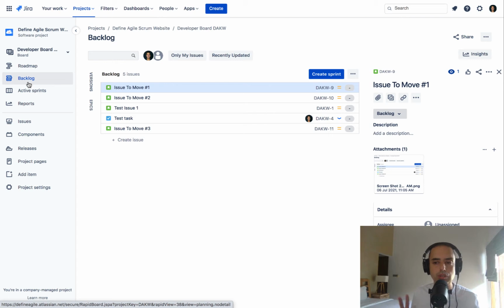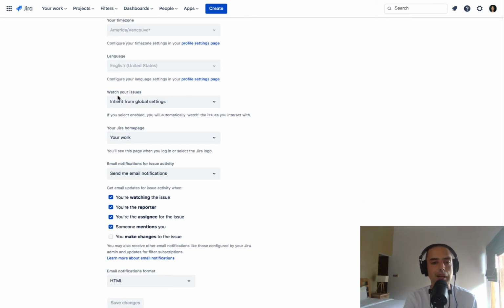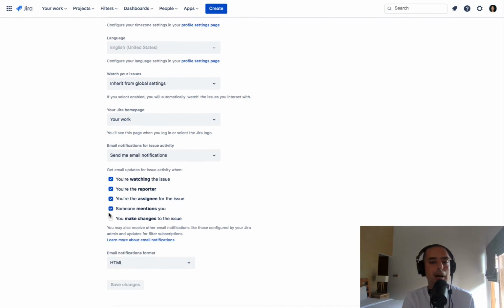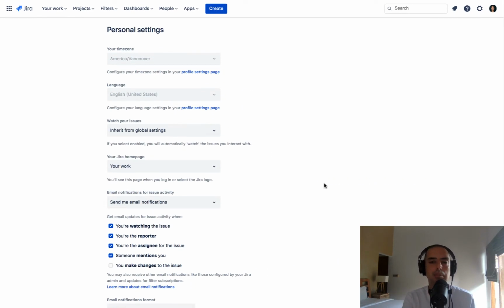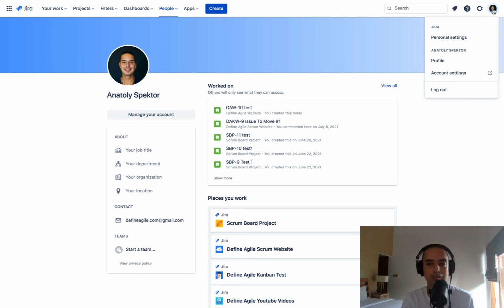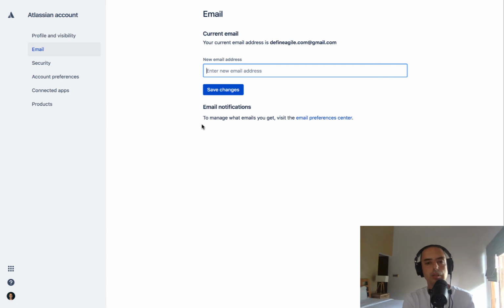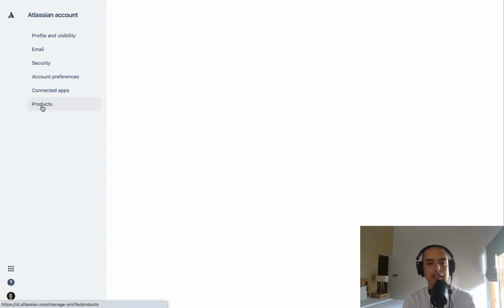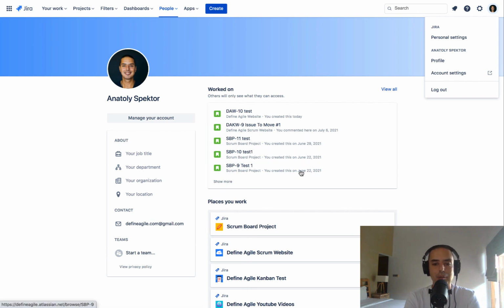How To Update User Preferences - Jira Tutorial 2021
How To Update User Preferences

Hey guys, In this tutorial, we will learn how to update user preferences in JIRA.

00:00 What this is all about

00:25 Learn more in my JIRA Course
00:49 Schedule a meeting with Anatoly 1 on 1
01:30 Clicking "Avatar"
01:33 Selecting "Personal Settings"
01:36 Showing different features in settings
02:41 Clicking "Profile" in settings
02:49 Showing "Profile View"
03:20 Clicking "Account Settings"
03:35 Showing "Profile and Visibility" option
03:47 Navigating through other features in the settings
04:42 Giving a summary of options in settings

--- Get My Help:

Still, Confused? Need My Help? Book an hourly ONE-ON-ONE CONSULTATION WITH ME, and let me help you!